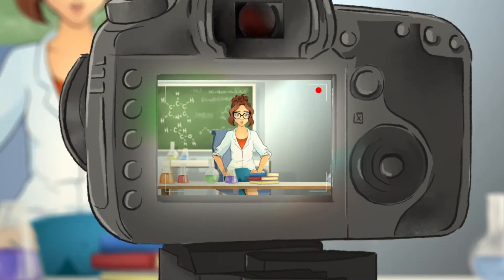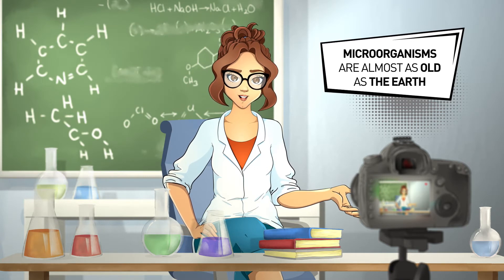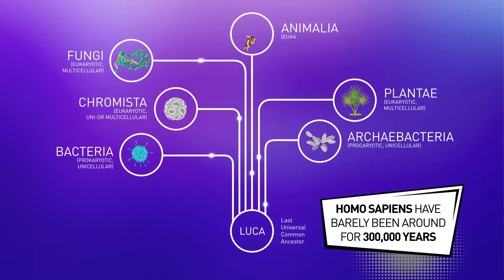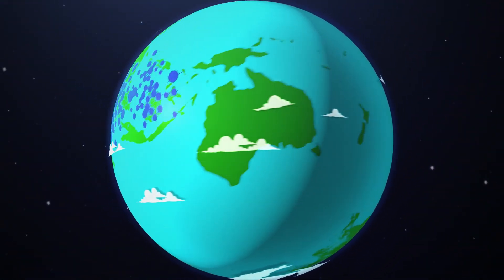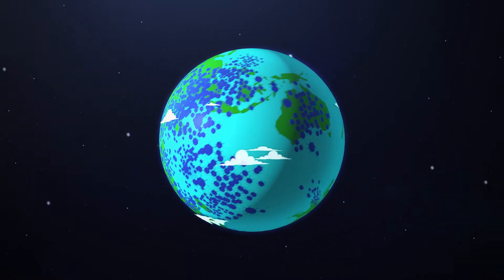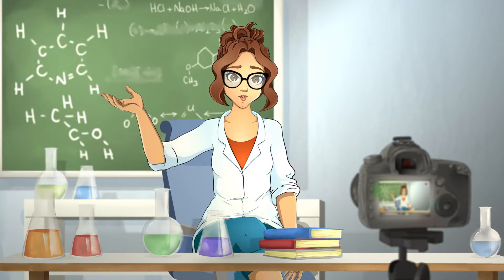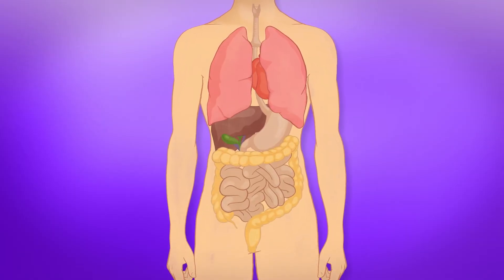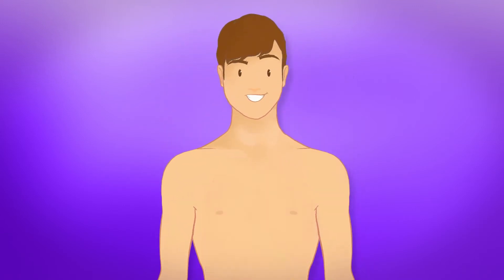Where are microorganisms found? | (EN)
Micro-organisms are virtually everywhere, even around your plants! But don't worry because most of them are beneficial to your plants.